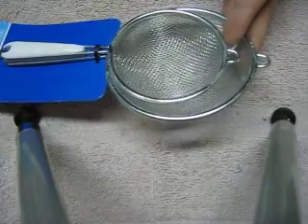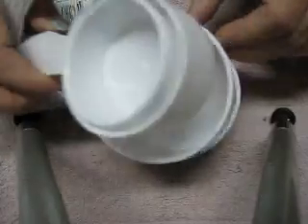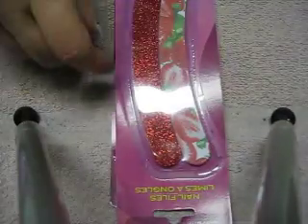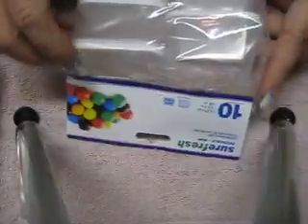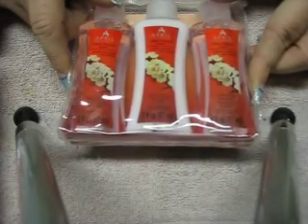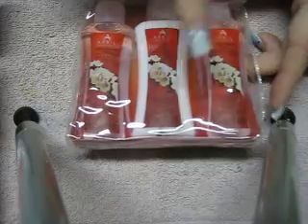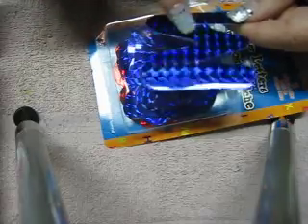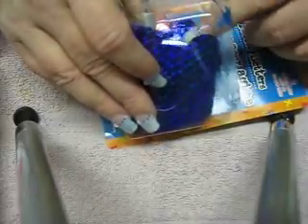Haul/Dollar Tree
Haul from a fewdays ago.